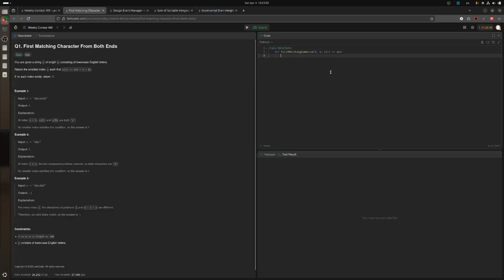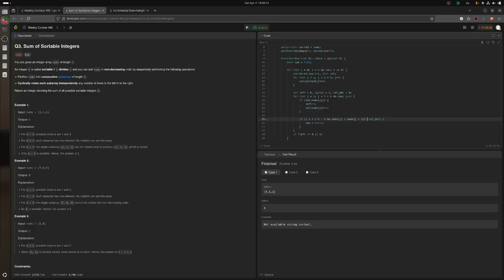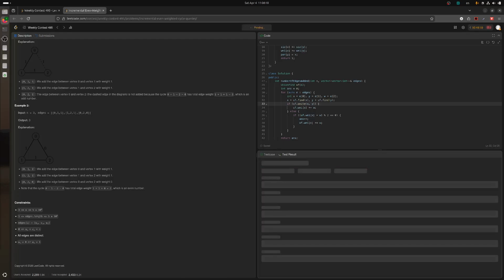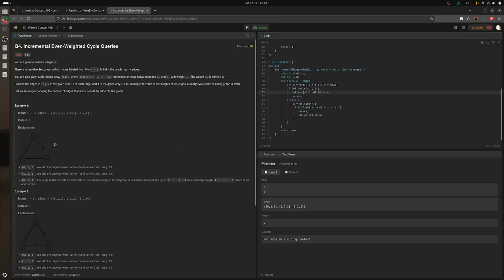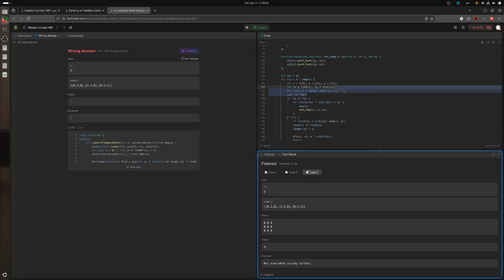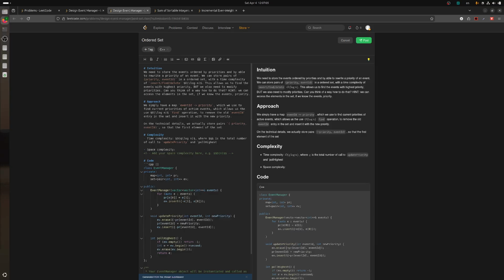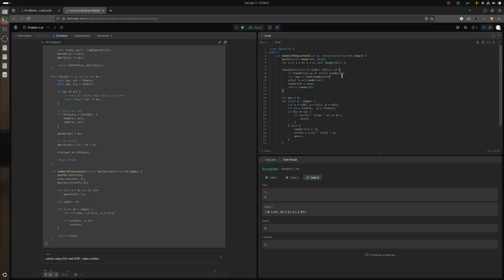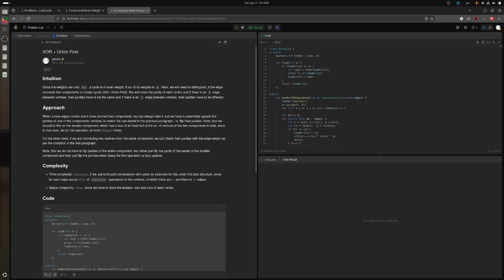Leetcode Weekly Contest 495 - Screencast + Solutions (A-D) - Road to FAANG #123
very happy with solving the last one, even though not on time and even though i did not abuse union find optimally, but i at least understood it afterwards :D